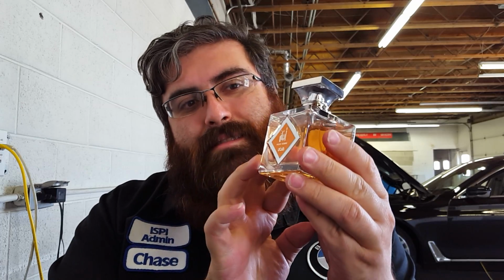Rasasi Abyan pour homme - Review - Sniff my new leather wallet.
Quick review of Rasasi Abyan. This is your brand new leather wallet smell with a fleeting apple and rose in the background.